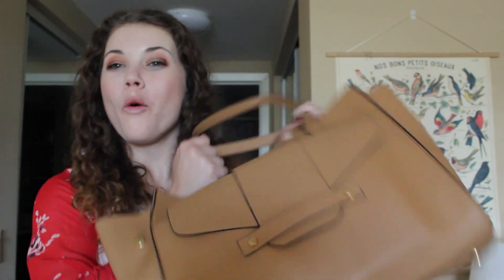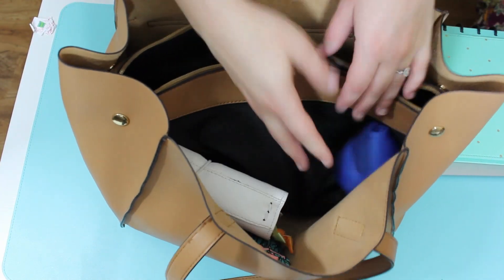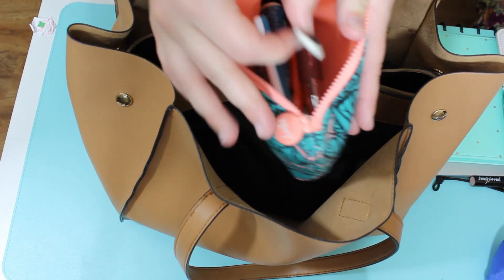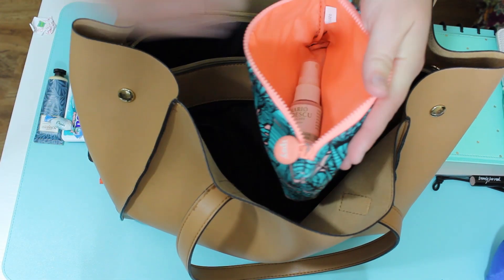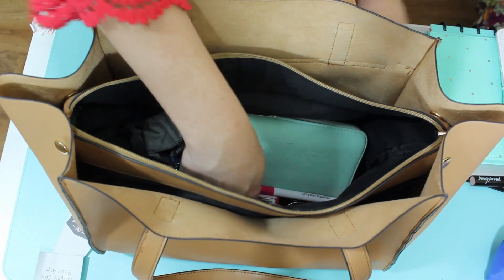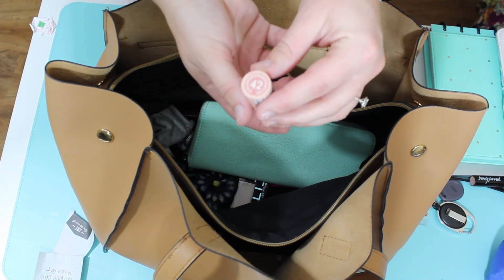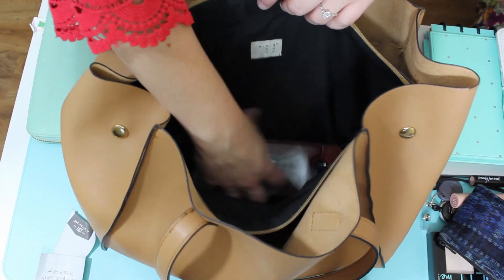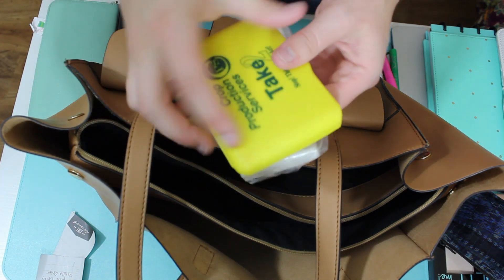Whats in my bag// Planner Edition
The items in my bag change from time to time so it is hard to list the actual contents at a given time.

 A5: Agenda 52
~Equipment:
 Canon EOS 60D
 Emart Umbrella Lights
 Davinci Resolve